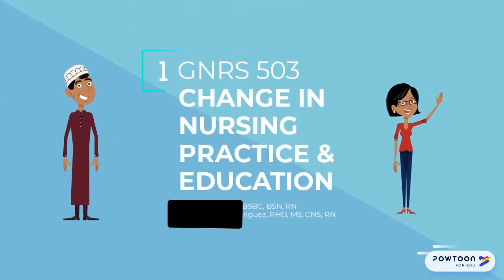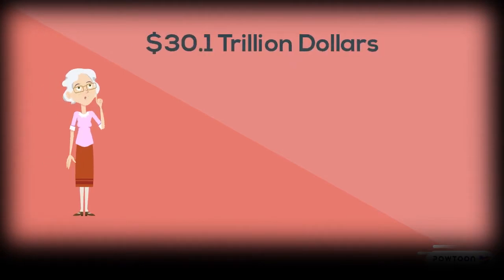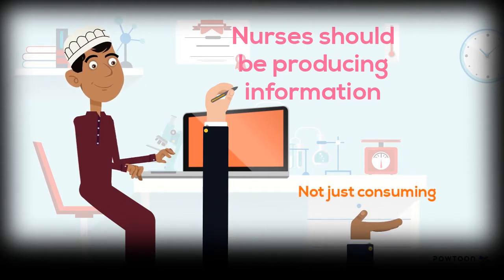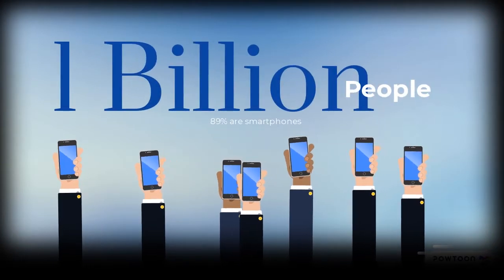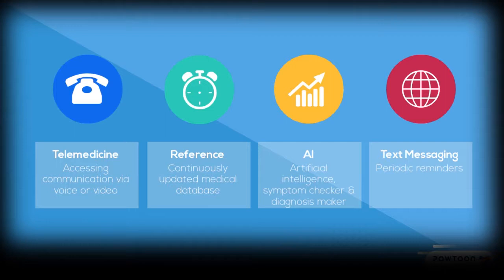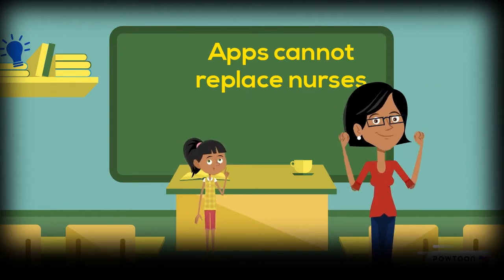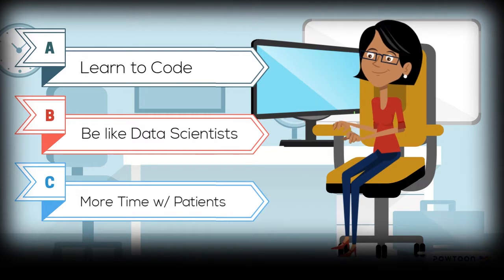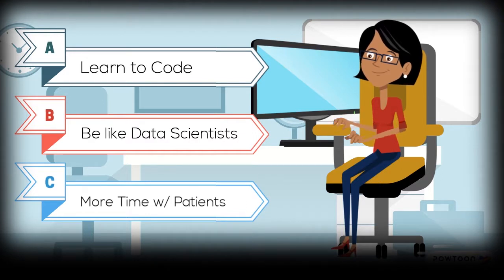mHealth: A Basic Introduction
The hottest trend in healthcare right now is mHealth, which is providing medical information to anyone with a mobile phone. Regardless of your ability to pay, as long as you have access to a phone and internet, you will have access.

This is a presentation for one of my graduate nursing classes.